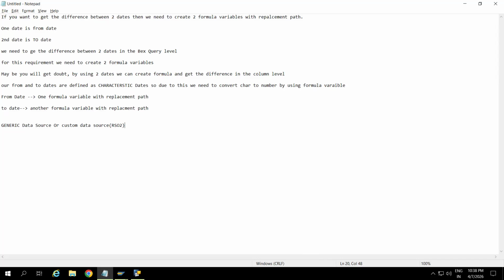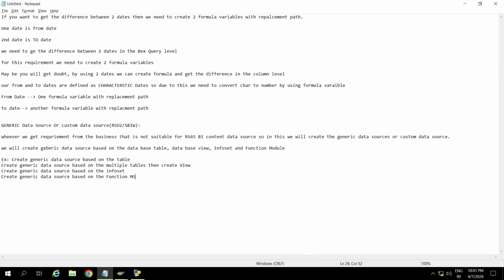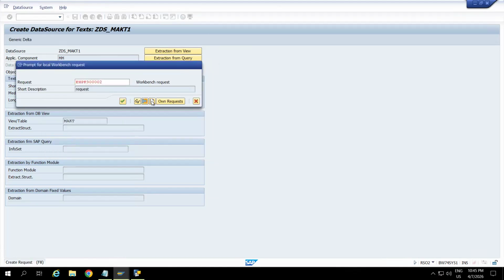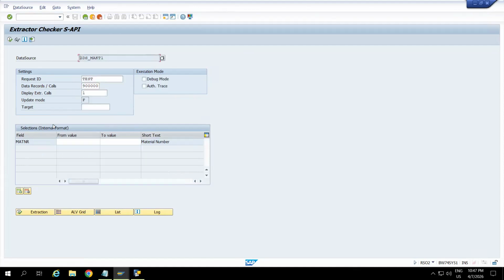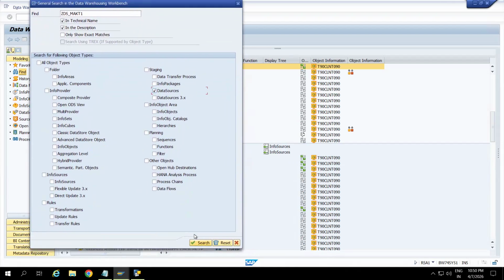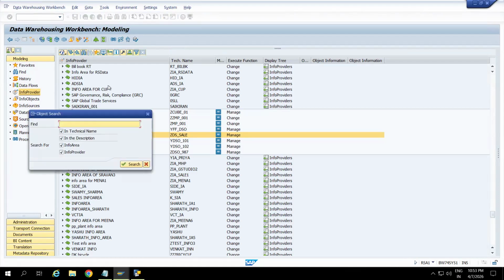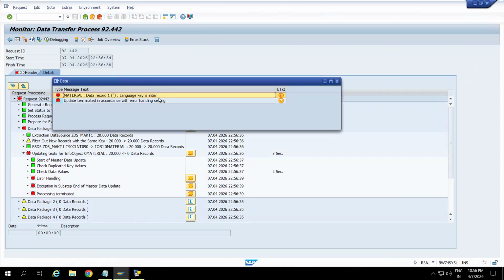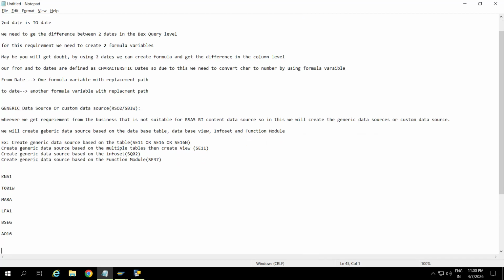Generic Data Source Based on the Table in SAP BW ECC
Difference between Start Routine and End routine?
Difference between Field level routine and expert routine?
I have a Start Routine, field level routine, end routine and DTP and which one will execute first need sequence?
Difference between Navigation Attribute and Display Attribute?
How to debug the routines in the transformation?
What is the difference between RKF and CKF?
What is the different types of variables?
Did you create Function Module based generic data source?
what is the difference between Characteristics restrictions and default values?
what are the different types of I_STEPS in the customer exit?
I want difference between two dates in the report level and how can you achieve this in the bex query?
what are the different types of ADSO's?
what is the use Compounding attributes?
Did you create Function Module based generic data source? can you pls explain how do created and which scenario?
what is the difference between ABAP routines and AMDP routines?
How do enable the navigation attribute in composite Provider?
did you enhance the LO data source or standard data source?
in the which scenario written Customer exit code in Bex query?
What is the difference between conditions and exceptions?
what is the difference between Composite Provider and multi provider?
what are tables and views will generate for the ADSO's?